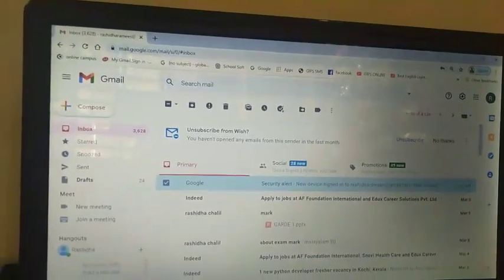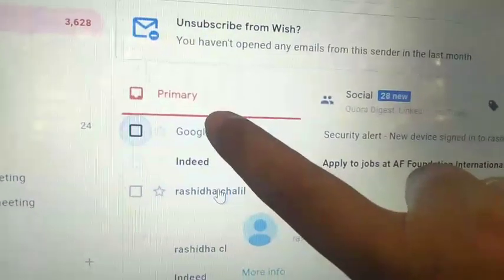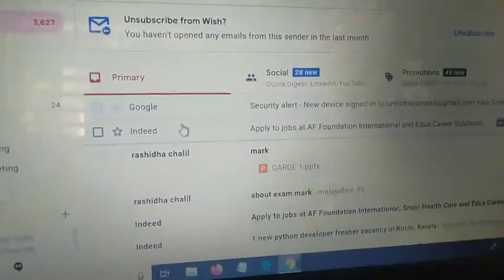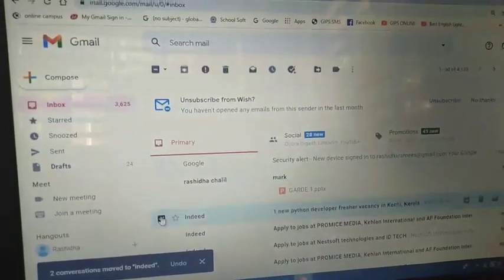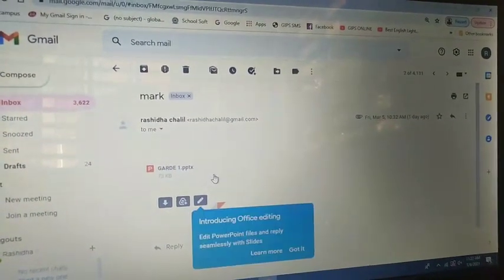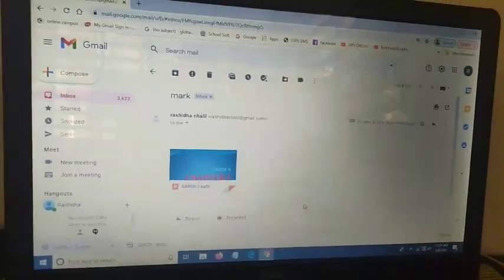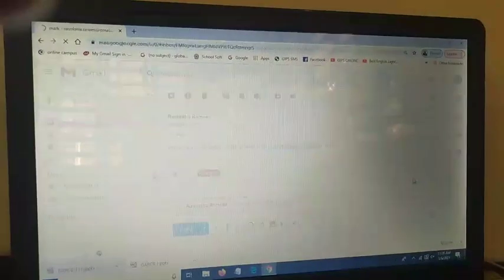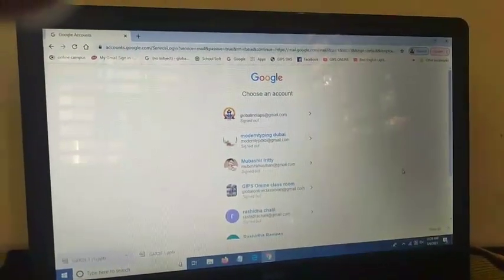GRADE V | IT | PART 20 | GLOBAL INDIA PUBLIC SCHOOL